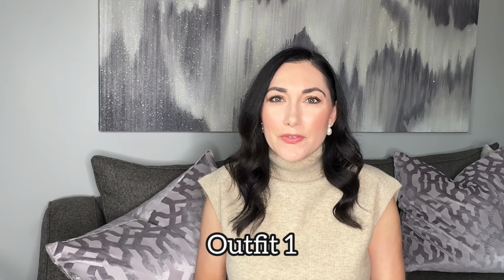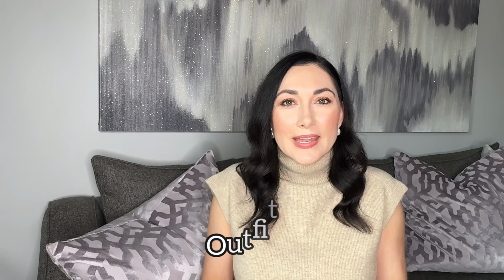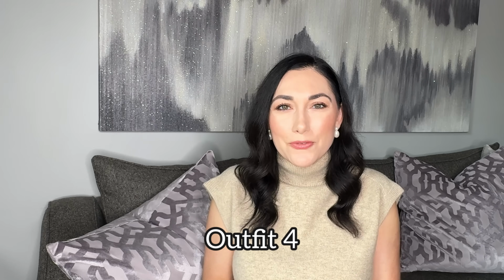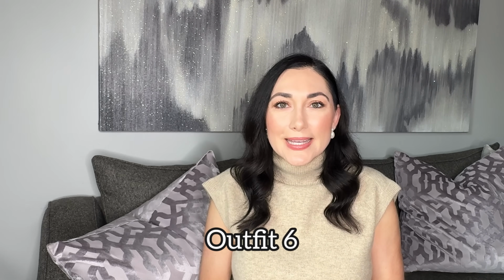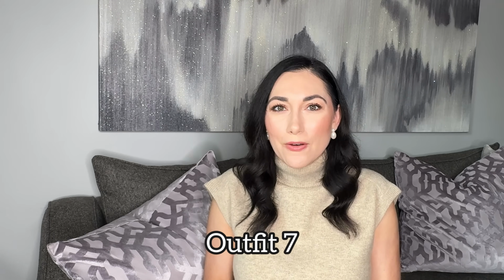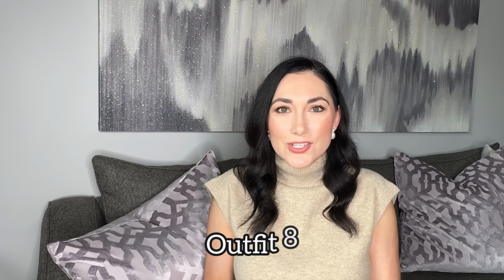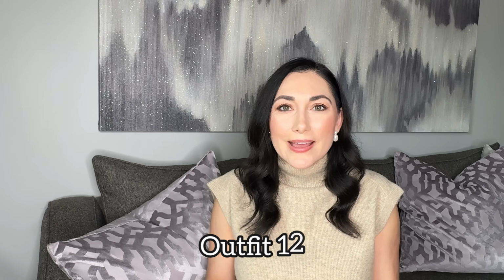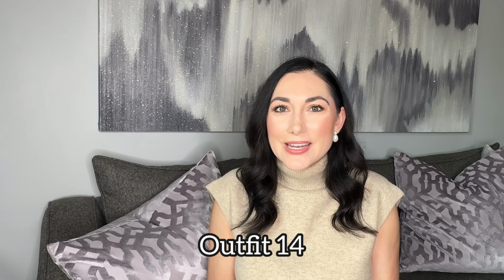Nordstrom Anniversary Sale 2025 Try-On: Classy & Casual Outfits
My massive Nordstrom Anniversary Sale try-on haul is finally live! The price breakdown will be listed in the caption. Which outfit(s) is your favorite?

Outfit details:

Emery Turtleneck Sweater Vest (sale $64.99, after $85)
Faux Suede A-Line Maxi Skirt (sale $65.99, after $99)
Lumina Pointed Toe Boot (sale $149.99, after $249)

Princess Seam Tweed Jacket (sale $92.99, after $139)
Eyelet Ruffle Long Sleeve Shirt (sale $52.99, after $79)
Waller Pointed Toe Slingback Pump (sale $89.99, after $140)

Solid Relaxed Cotton Sweater (sale $78.99, after $118)
Marsha Patch Pocket Kick Flare Jeans (sale $196.99, after $295)
Goldie Ballet flat (sale $289.99, after $450)
Lucia Coat (sale $379.99, after $575)

Diamond Quilted Hooded Coat (sale $149.99, after $220)
Stripe Relaxed Cotton Sweater (sale $84.89, after $128)

Turtleneck Merino Wool Sweater (sale $185.99, after $278)
Slim Ankle Pants (sale $118.99, after $178) Goldie Ballet flat (sale $289.99, after $450)

Raglan Sleeve Roll Neck Wool & Cotton Sweater (sale $59.99, after $89.50)
Slim Ankle Pants (sale $118.99, after $178)
Ira Pointed Toe Mule (sale $69.98, after $115) Crest Lock Croc Embossed Leather Top Handle Bag (sale $399.99, after $598)
Belted Wool Blend Wrap Coat (sale $239.99, after $370)

Scallop Neck Sweater (sale $45.99, after $69) The High Rise Pleated Taper Pant in Fluid Crepe (not currently on sale)
Ira Pointed Toe Mule (sale $69.98, after $115)

Two-Tone Fit & Flare Shirtdress (sale $59.99, after $99)

Sleeveless Scuba Crepe Wrap Front Shirtdress (sale $99.99, after $168)

Cap Sleeve Bouclé Tweed Sheath Dress (sale $84.99, after $139)
Nollie Pointed Toe Pump (sale $99.99, after $160)

Mock Neck Long Sleeve Mixed Media Dress (sale $89.99, after $148)
Tessa Waterproof Knee High Boot (sale $139.99, after $219.95)

Get Moving V-Neck Active Tank (sale $44.99, after $68)
SPANXshape Booty Boost 7/8 Leggings (sale $64.99, after $98)
AirEssentials Half Zip Sweatshirt (sale $78.99, after $118)
On cloud sneakers (sale $119.99, after 159.99)

Cloudscape sweatshirt (sale $79.99, after $119.95)

Celestia Long Sleeve Performance T-Shirt (sale $43.99, after $64.95)
Skyloft Soft Ankle Pants (sale $79.99, after $119.95)
Tazzette Genuine Shearling Collar Slipper (sale $69.99, after $100)
Bouclé Cardigan Coat (sale $369.99, after $598)

As a disclaimer, I do make commission if you purchase anything through my links!